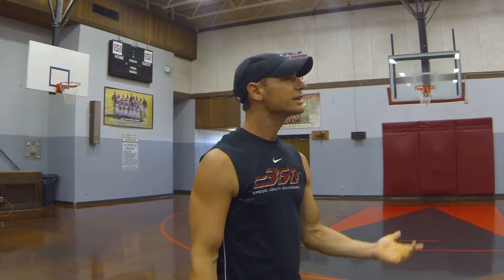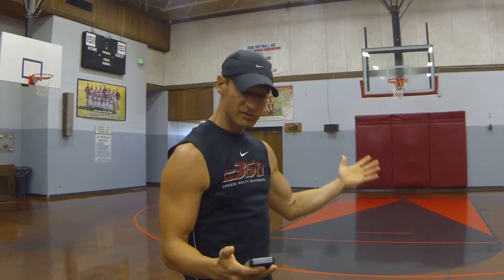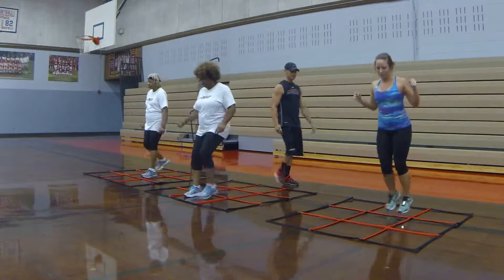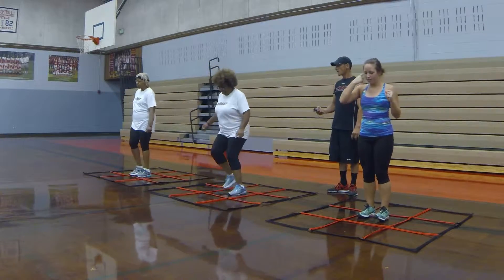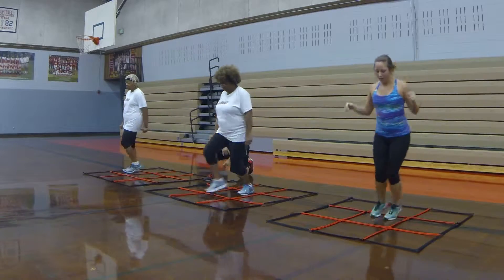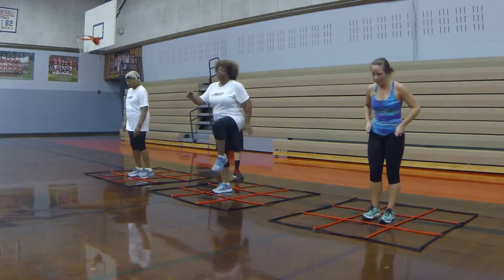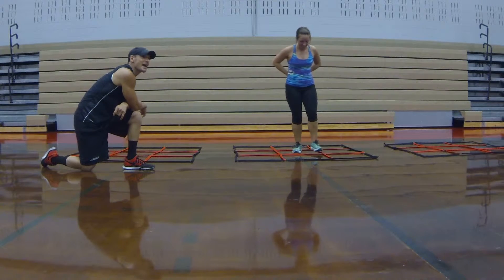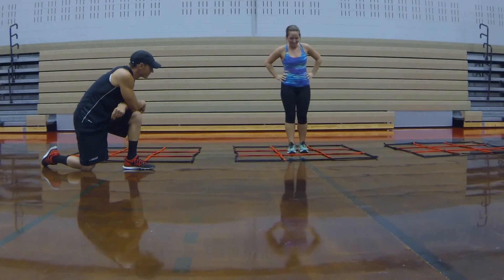Dave In Decatur C360